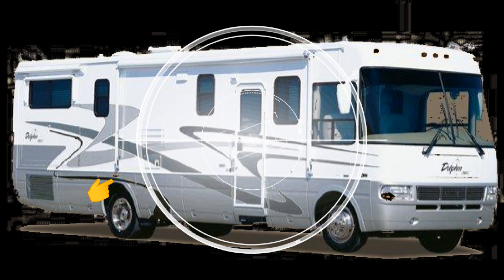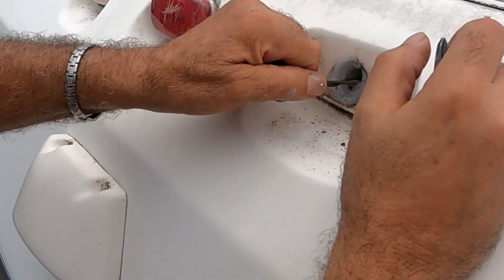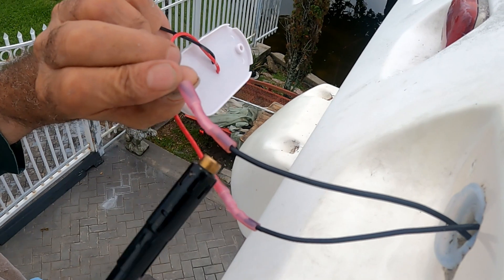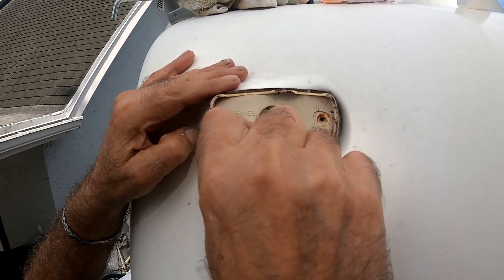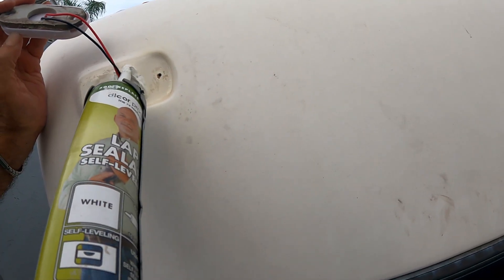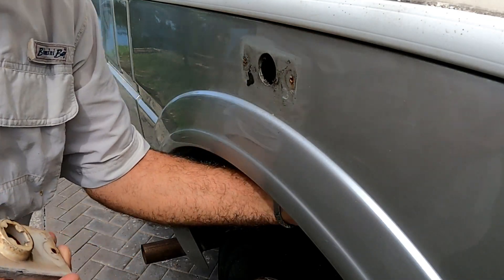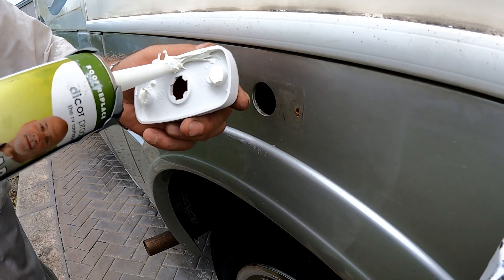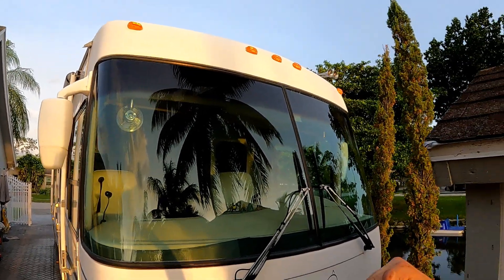RV LED Side Marker Clearance Lights Surface Mount for Truck Van Camper 12V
Today we Replace the front and rear surface mount clearance lights plus the Side Marker lights and  Up-Grade Them to LED on the 2003 National Dolphin Class A Motorhome.
10Pcs 4 Inch Trailer RV Rectangular 6 Led Side Marker Clearance Lights w/Reflex Lens [DOT Certified] Surface Mount for Truck Camper 12V
Surface Mount Marker/Clearance Light - 4" x 2" x 1.125", Amber Lens with White Base
800LM 168 T10 2825 W5W Super Bright 3030 Chipsets
Wire Stripper Cutter Crimping Tool - Multi-Function Hand Tool
220pcs Electrical Connectors Kit Heat Shrinkable Wire Connectors Marine Grade Waterproof Wire Connectors Kit Tinned Copper Insulated Voltage Connectors for Boat Wire (4 Colors /4 Sizes)
Plastic Razor Blade Scraper, 2 Pack Razor Scraper
Pure Acetone ACS Grade - 1 Pint Bottle

8.1 Vortex Engine
340 HP
EEZRV TPMS.
Onan Generator: Marquis Platinum 5500 Fuel Injection.
Lights:  LED Bulb 102-3528SMD DC 12V Cool White.
Suspension: KONI shocks.